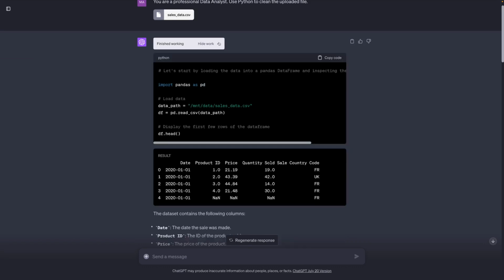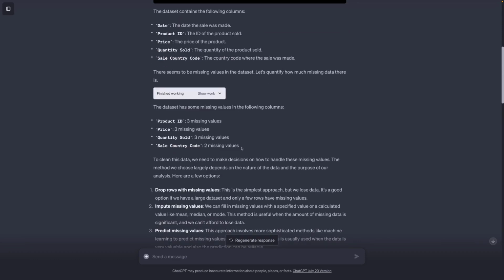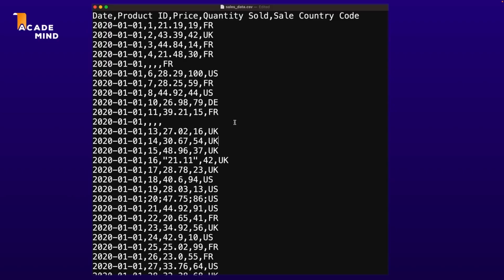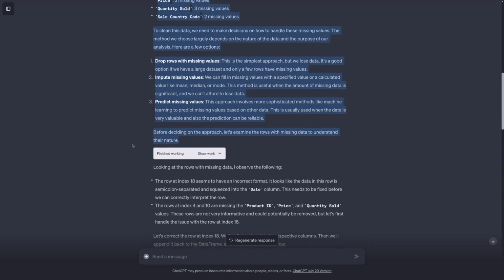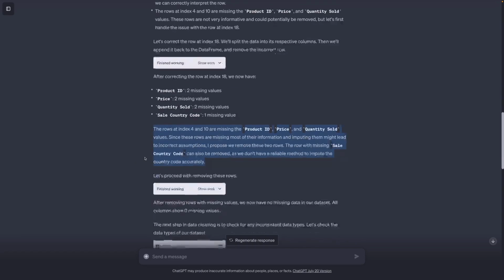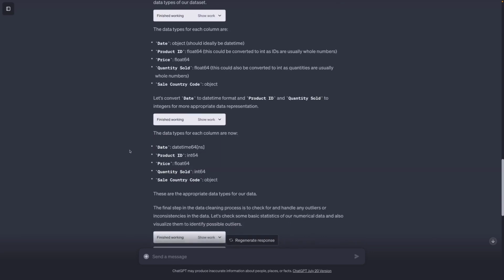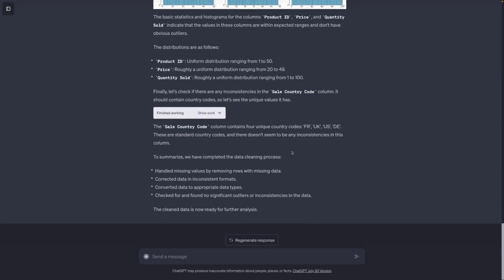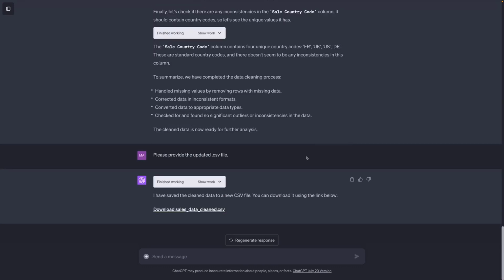103 Data Preparation with the Advanced Data Analysis 381K